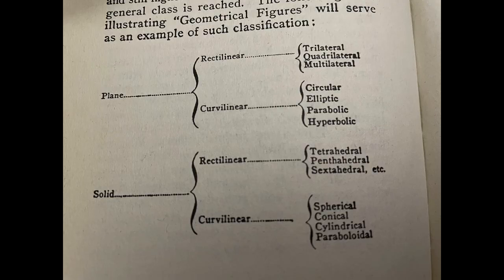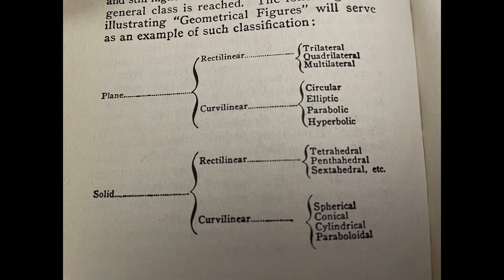Creative Power, Volume 2, Chapter 5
Unlock your Mental Potential.